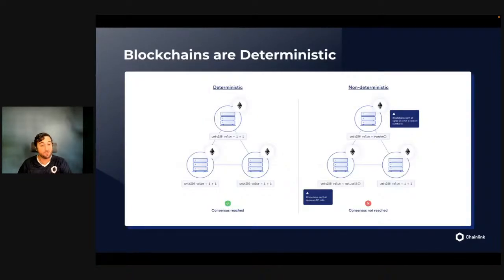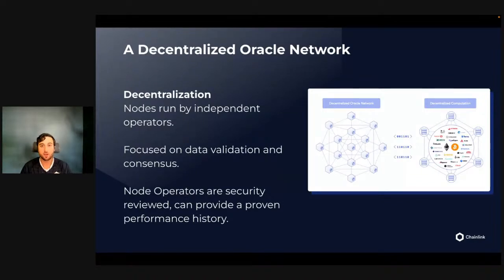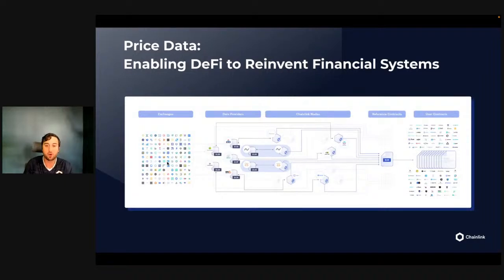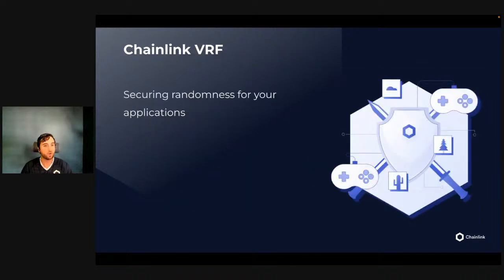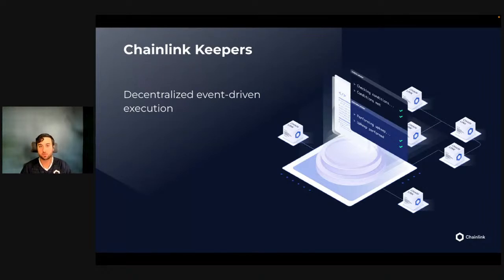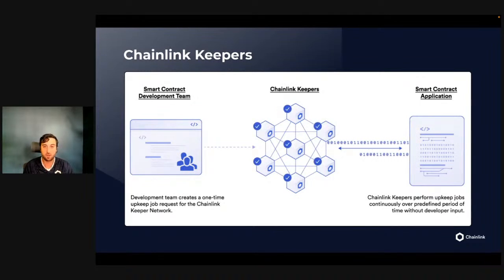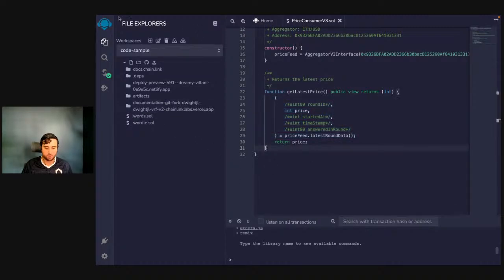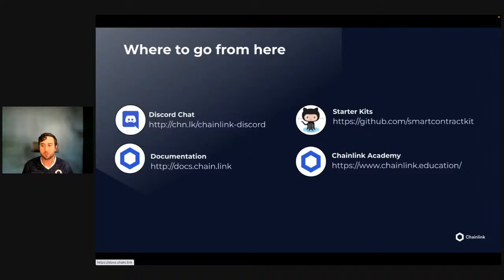Introduction to Chainlink Trust-Minimized Services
In this tutorial, use Remix to explore Chainlink trust-minimized services—Chainlink Price Feeds, VRF, Keepers, and Any API. By following along, you can learn how to deploy basic smart contracts and see them work first-hand.